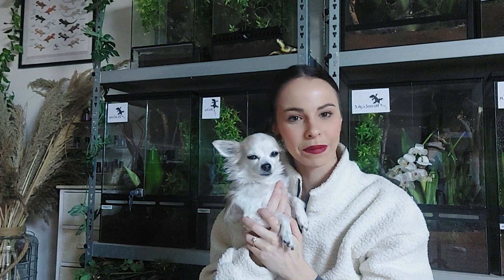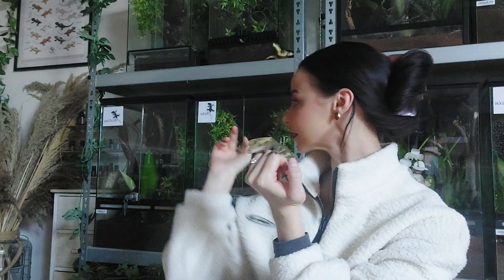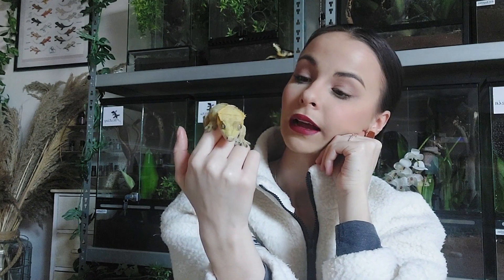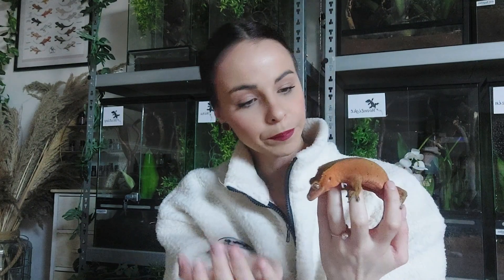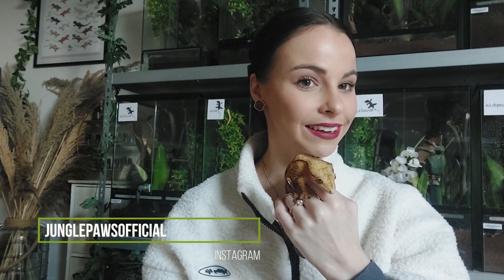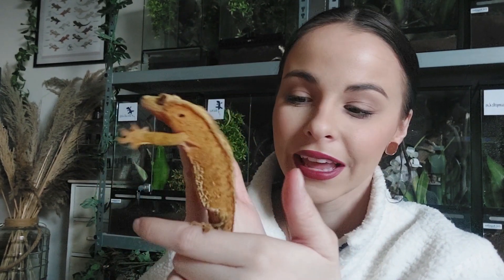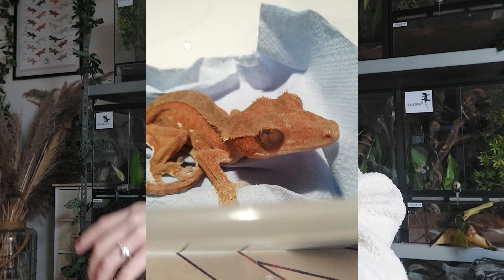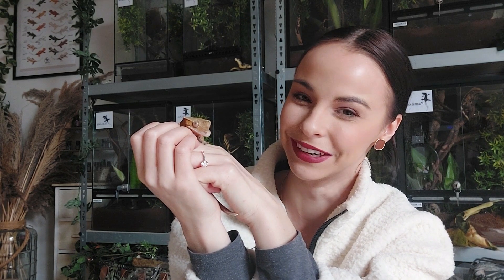Al mijn wimpergekko's tonen | gekko attack! (deel 1)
Hallo iedereen, welkom op Char’s Animal Corner
Ik ben Charlotte en zeer gepassioneerd omtrent dieren. Dit is deel 1 over al mijn wimpergekko's die ik momenteel heb alleen liep het einde niet zoals gepland. 🤭

 Deel 2 komt volgende week online.

Waar gaan mijn video's over?
 🐾Dieren/reptielen
 🐾Redden van dieren
 🐾Dierenverzorging en informatie
 🐾Uitstappen/vakanties
 🐾DIY/Projecten
 🐾Life updates/Positive vibes